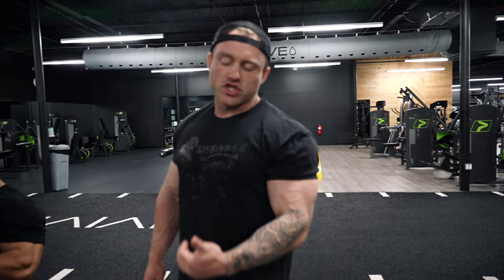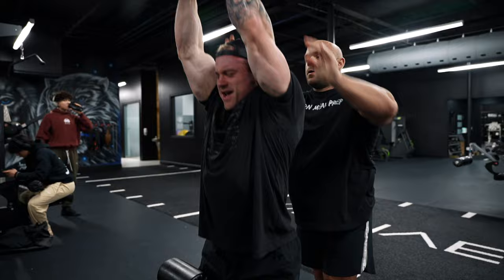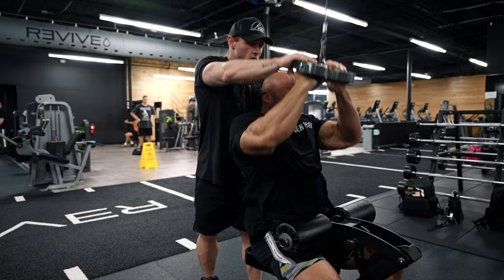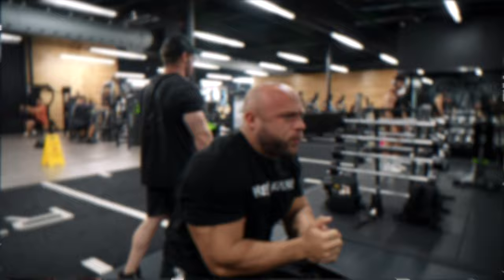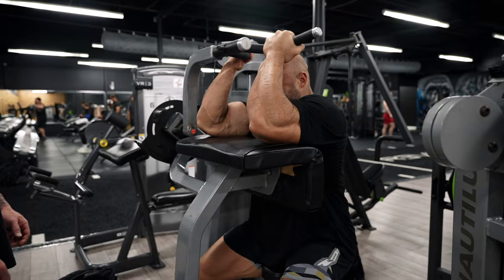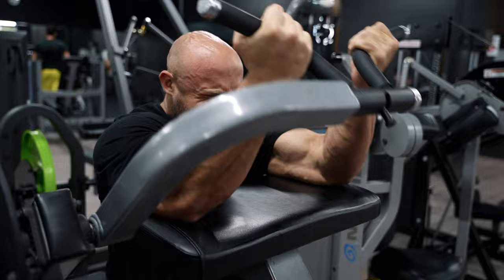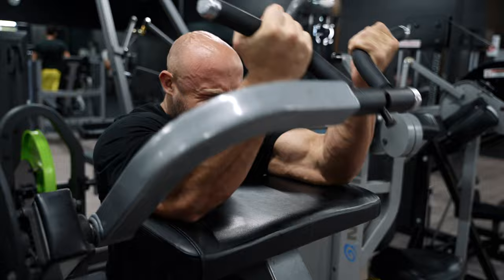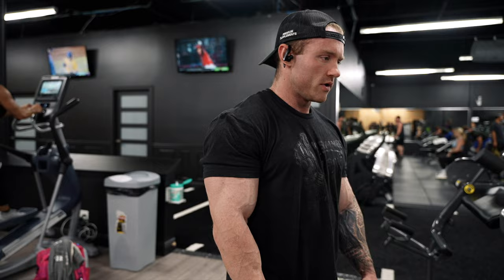PULLING BIG WEIGHT! WITH JUSTIN O'DONNELL!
Justin is 11 days out from his show. We go through an intense back day with heavy rack pulls. Check it out!

Location: Revive Gym; Stuart, FL